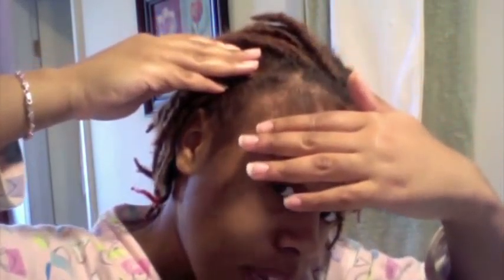Lock Anniversary 2009, Short Dreadlock Journey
1 year of locks.  It took them about nine months to lock.  I use the interlocking/latchhook method.